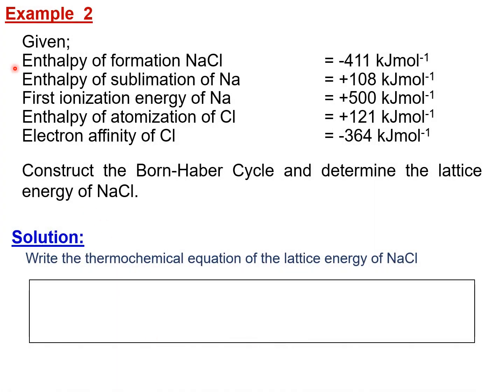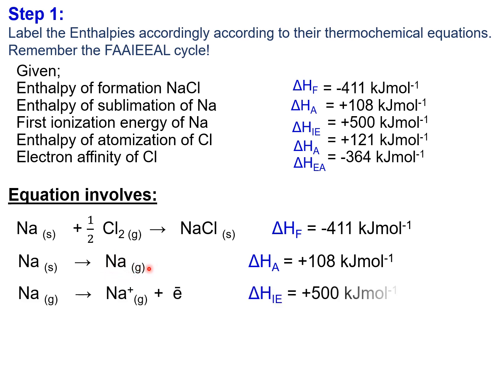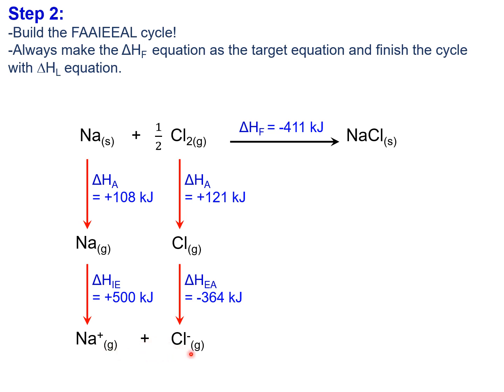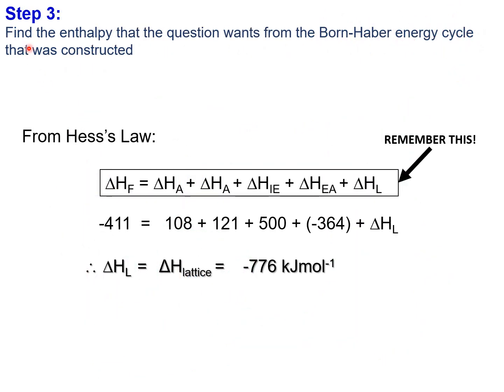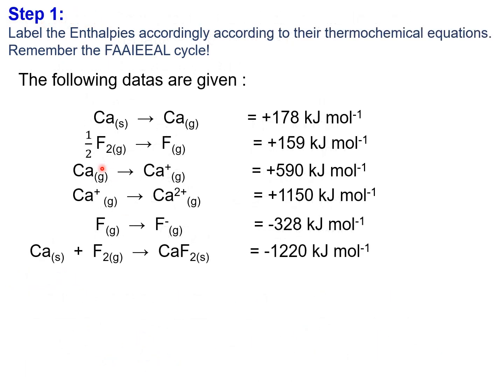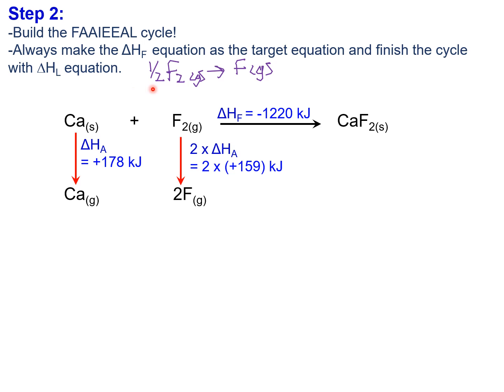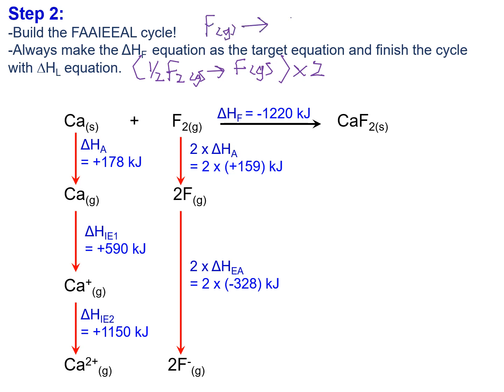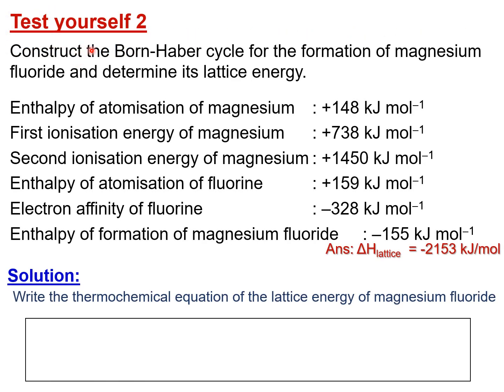Matriculation Chemistry Lecture Subtopic 2.4 Semester 2 [Part 3]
Chapter 2-THERMOCHEMISTRY
2.4-BORN-HABER CYCLE
This video explains more about:
c) Constructs Born-Haber cycle for simple ionic solids using energy cycle diagram.
d) Calculate enthalpy changes using Born-Haber cycle.